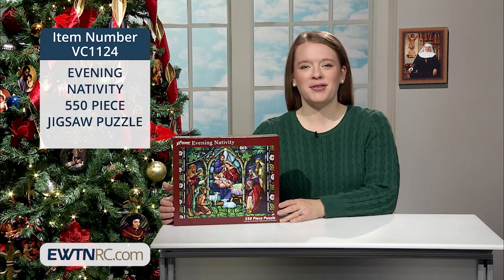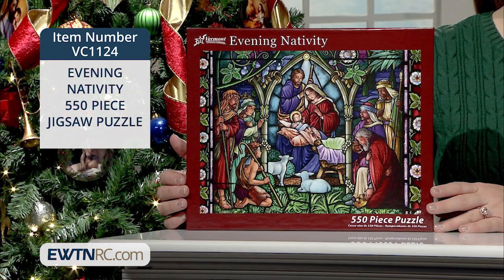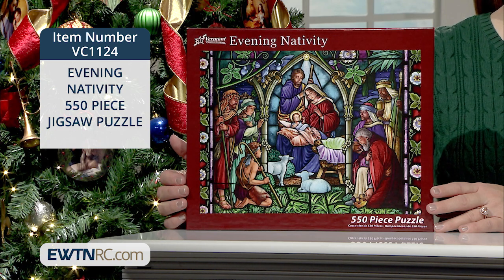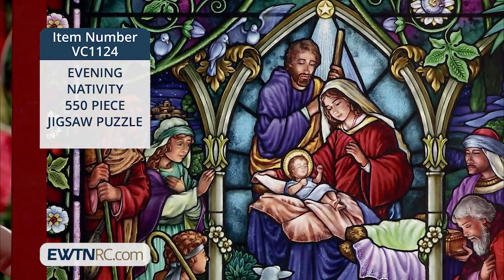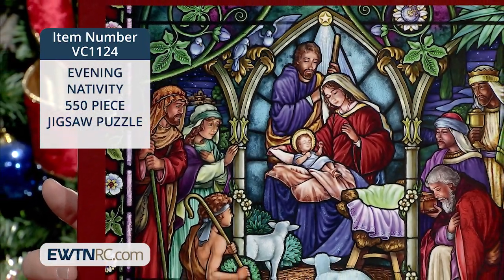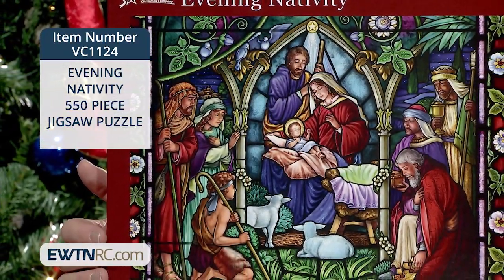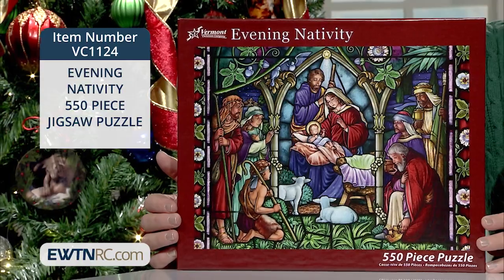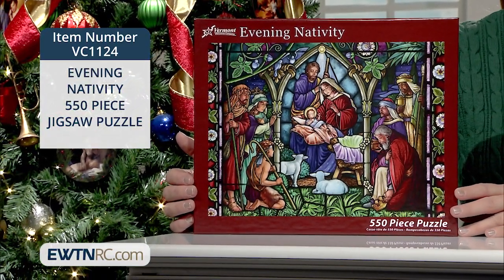VC1124_EVENING NATIVITY 550 PIECE JIGSAW PUZZLE